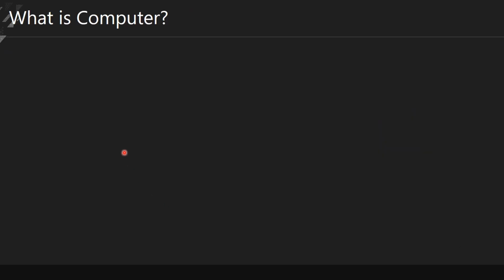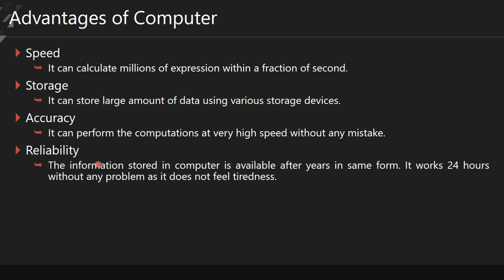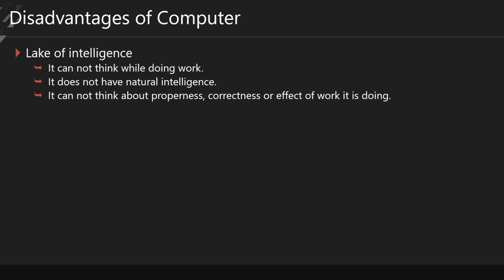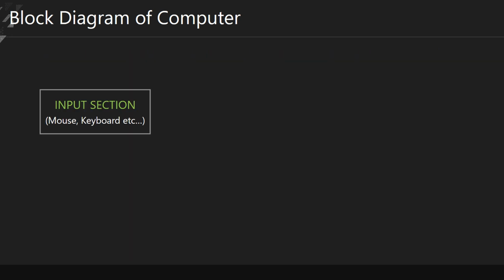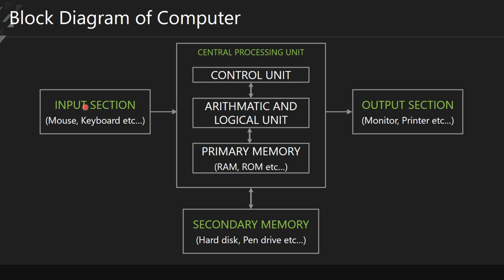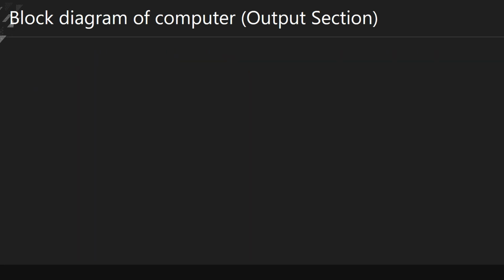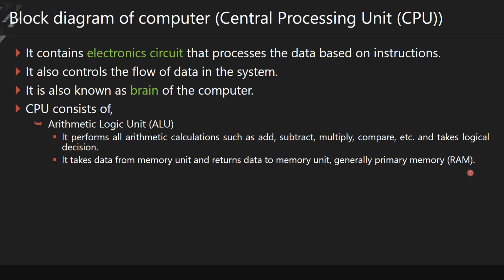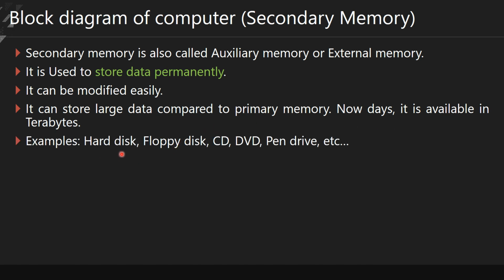Introduction to Computers| Programming| Basics, Advantages, Disadvantages | Block Diagram Explained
Welcome to this beginner-friendly video on Introduction to Computers and Programming! In this video, we cover the essential concepts that everyone should know about computers and programming. Whether you're a student or someone interested in technology, this video will give you a solid foundation.

We start by explaining what a computer is and its role in our daily lives.

🔹 Advantages of Computers
Discover the benefits of using computers, including increased productivity, access to information, and automation.

🔹 Disadvantages of Computers
While computers are powerful tools, they come with their own set of challenges. Learn about the potential downsides like dependence, security issues, and more.

🔹 Block Diagram of a Computer
We break down the components of a computer through a clear and simple block diagram. Understand how hardware and software work together to make a computer functional.

Whether you're new to computers or looking to refresh your knowledge, this video is perfect for you.